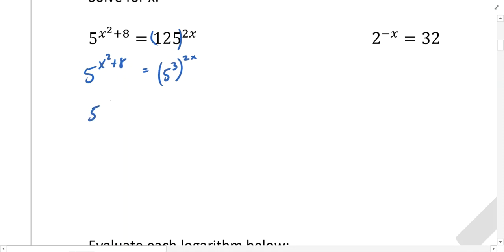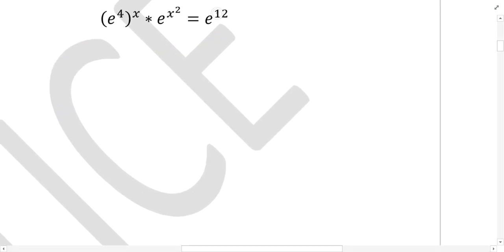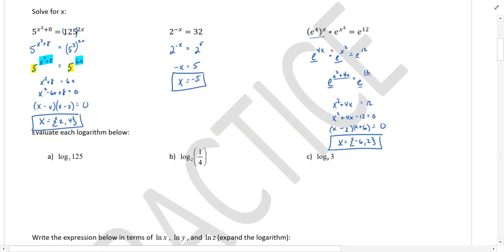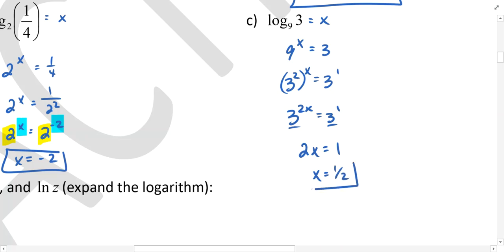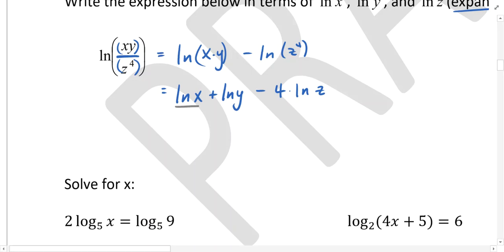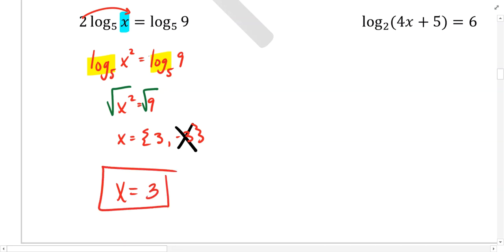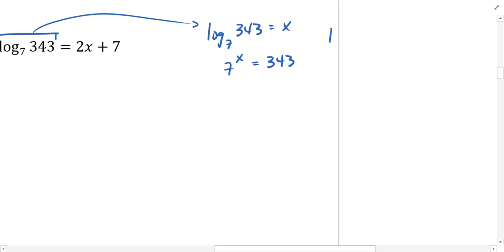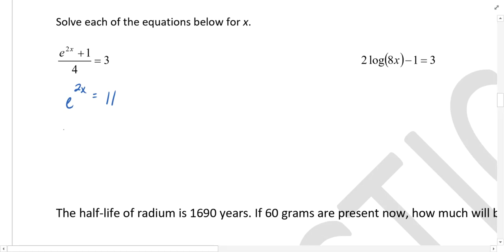Coll Alg U3 P1 L3 video 1 Exponentials and Logarithms Practice Quiz